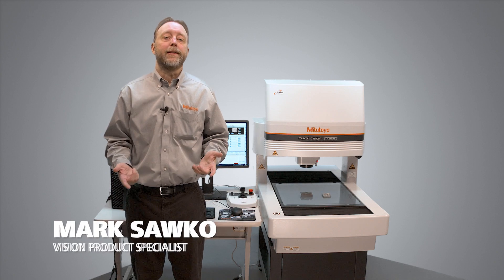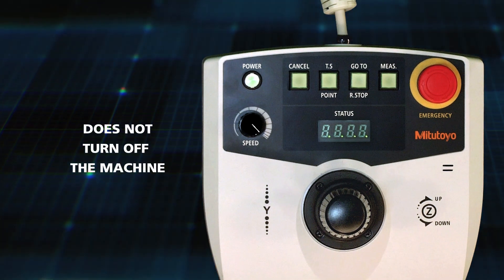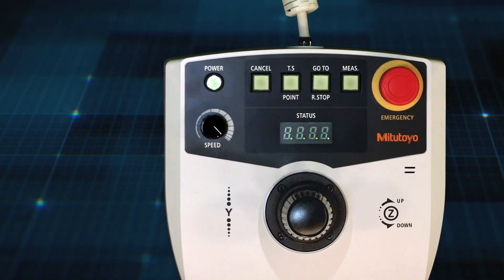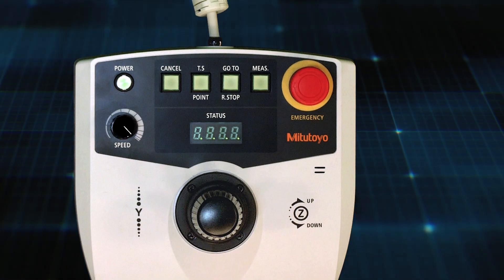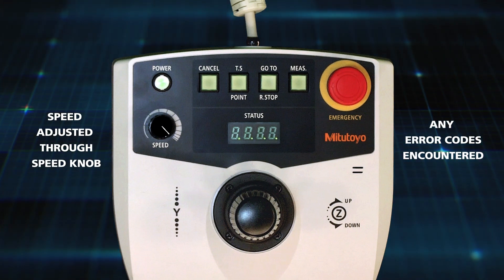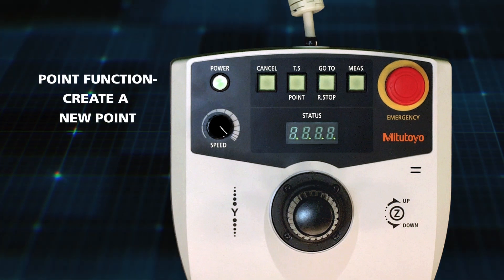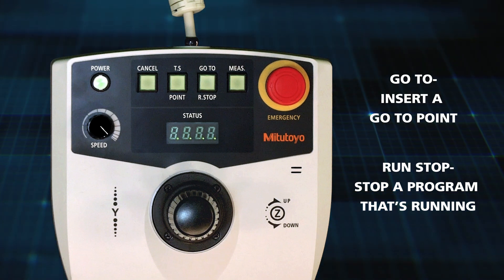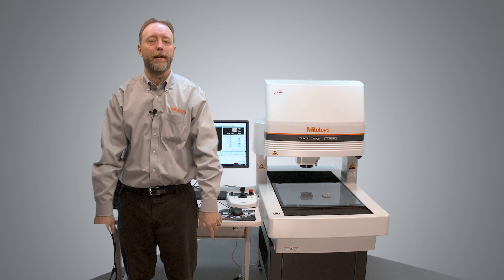Unlocking the Power of the Joystick on Quick Vision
In this informative video, we explore the operation of the Mitutoyo Quick Vision Active machine with the included joystick, known as the QV Remote Box. Discover how to power on the machine, control camera movement along the X, Y, and Z axes, adjust the speed, utilize the emergency stop, interpret the status display, cancel measurements, create new points, and more. Whether you're a beginner or seeking to enhance your skills, this tutorial provides a comprehensive overview of operating the joystick on the Mitutoyo Quick Vision Active machine.